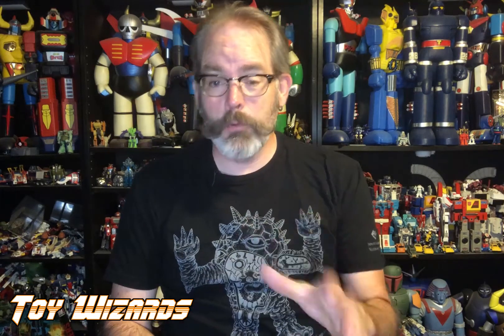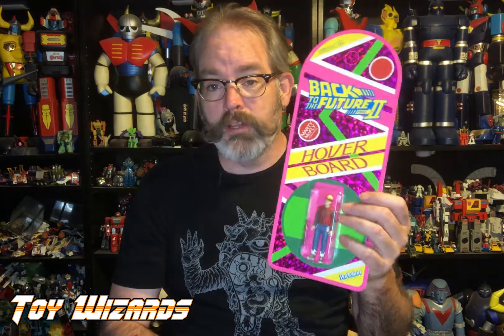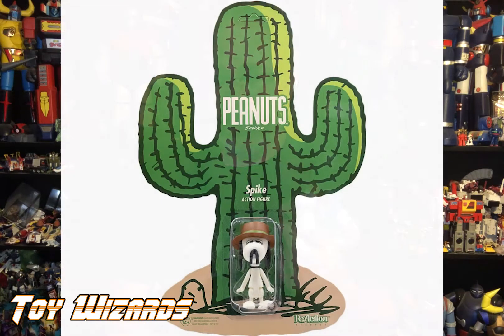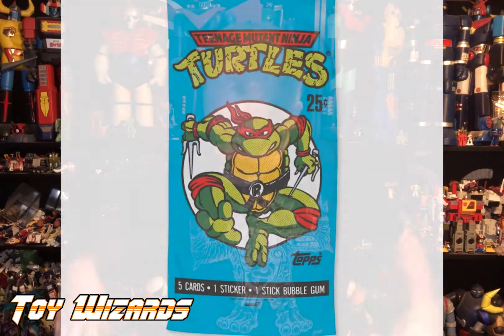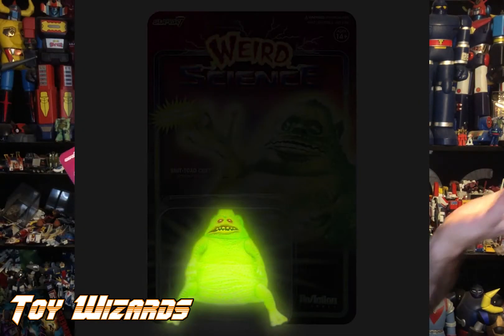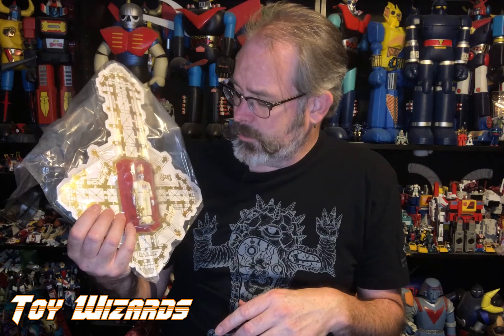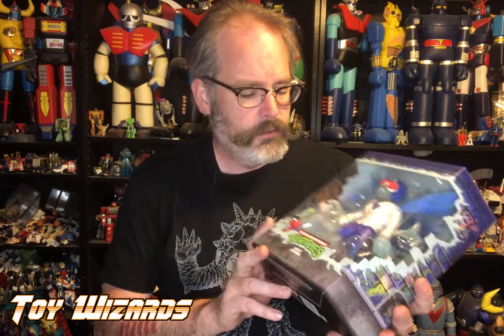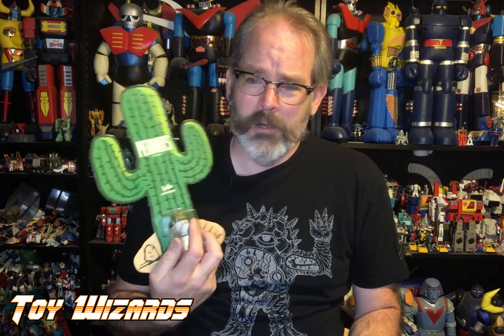Super7 SDCC Comic Con Toy Haul Unboxing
We cover some of the great SDCC Comic Con Exclusives Super7 had Available.

FYE BTTF Hoverboard Article and Link

Facebook.com/LorynStone
Instagram.com/LorynStone
Twitter.com/LorynStone

Instagram.com/ScottZillner
Facebook.com/ScottZillner